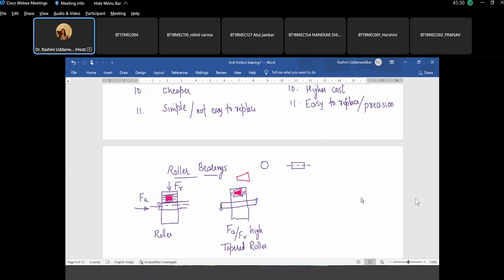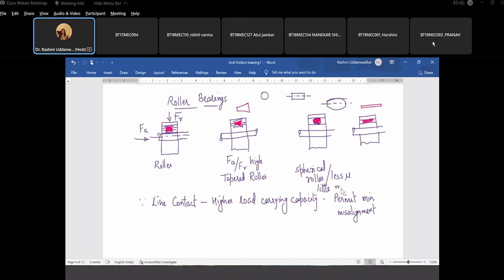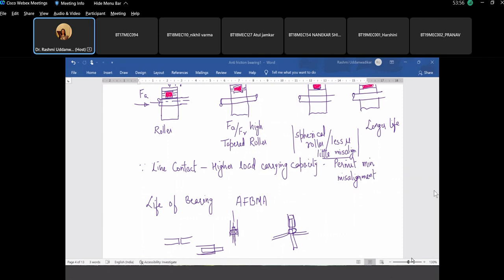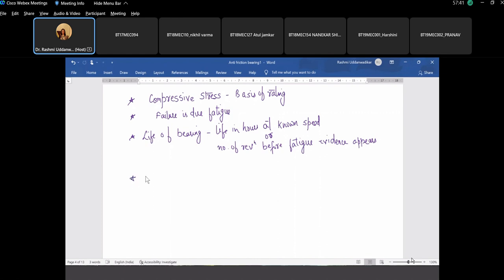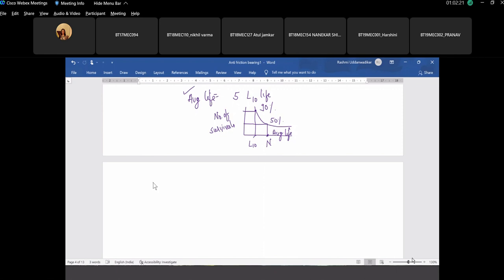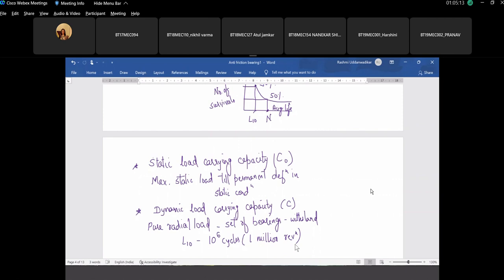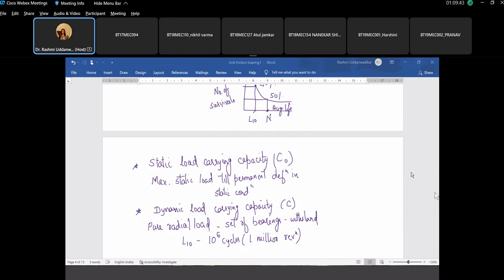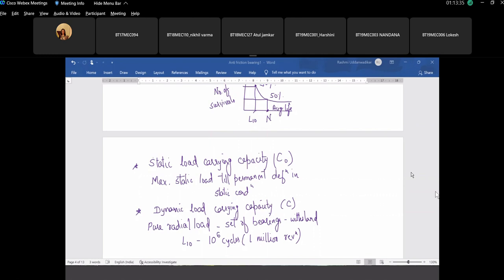MD2 23/3 P2